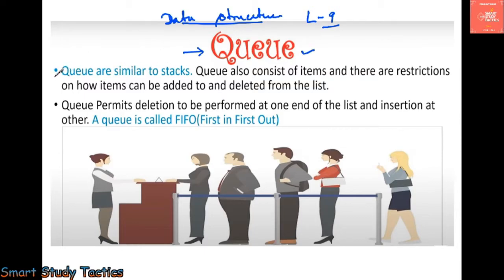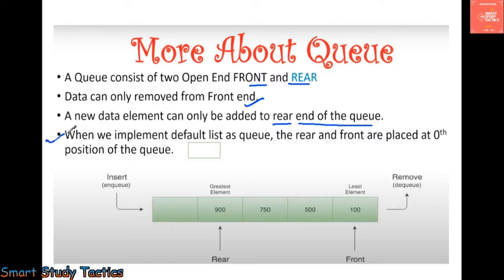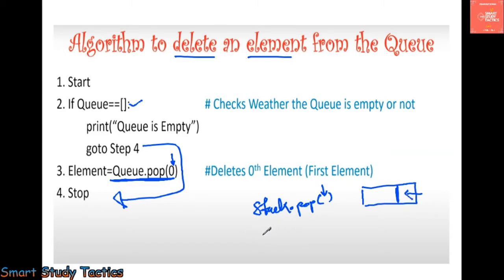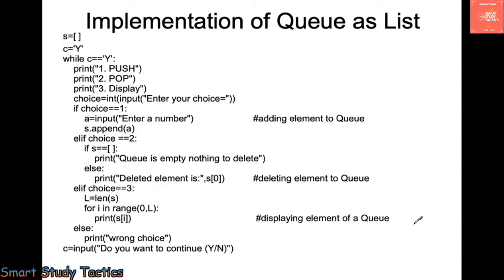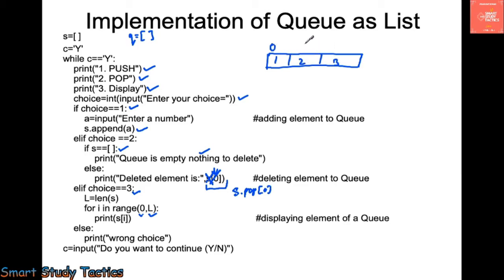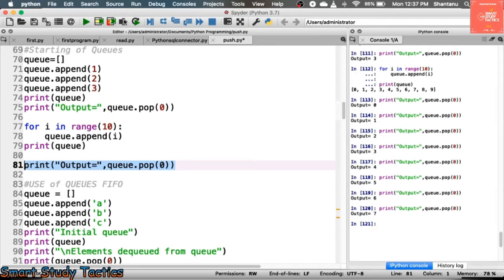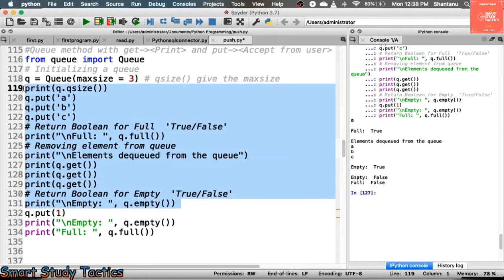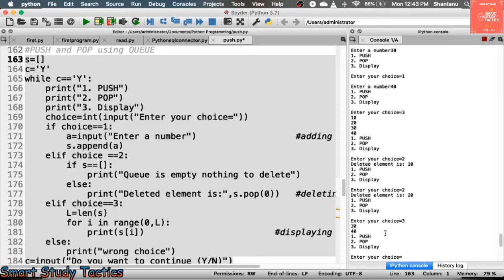Data Structure in Python Part 03| All about Queues| CBSE 2020|Class 12th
Dear Students,
By the help of this lecture i want to tell you the importance of data structure in Python. In this lecture Queue is define step by step.